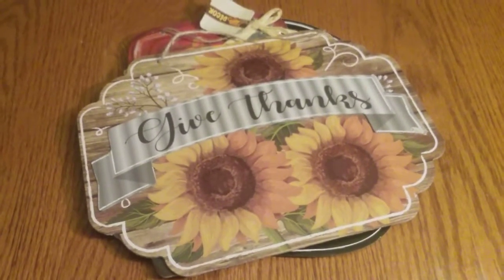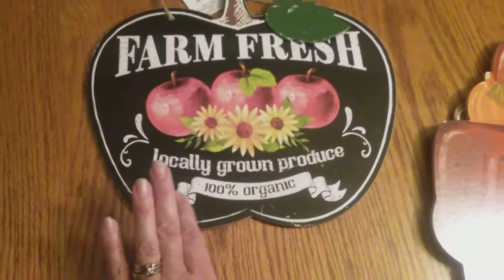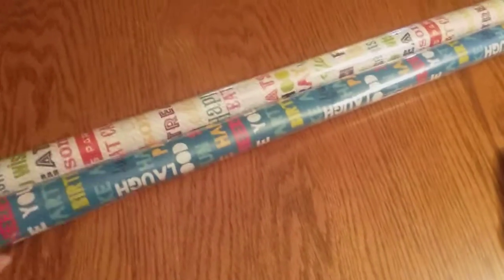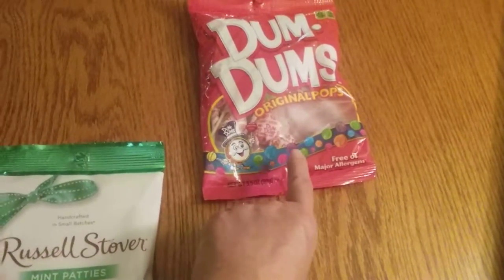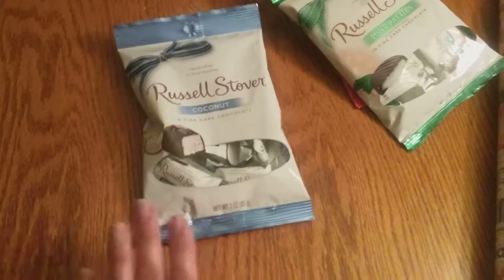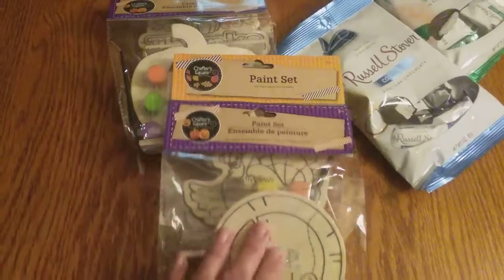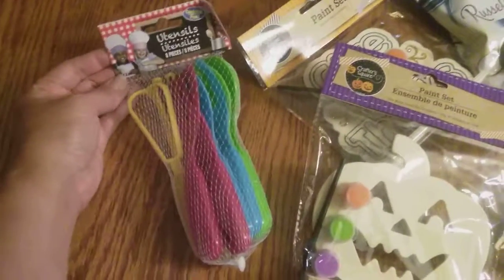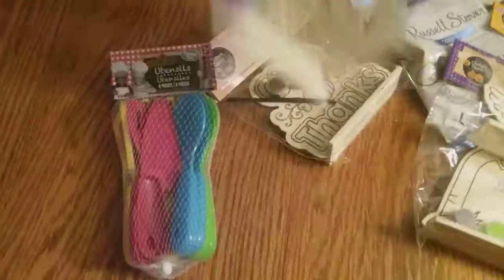DOLLAR TREE HAUL , fall items